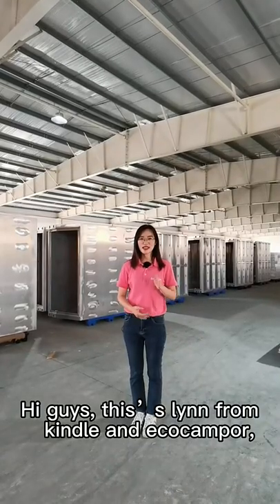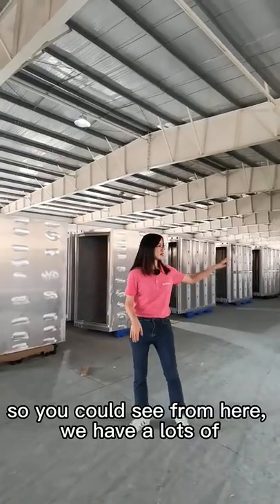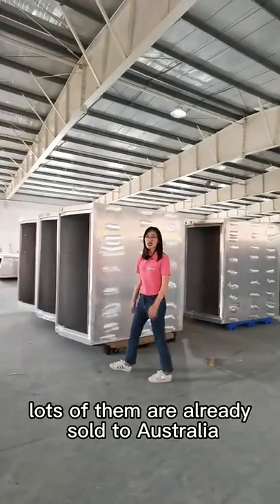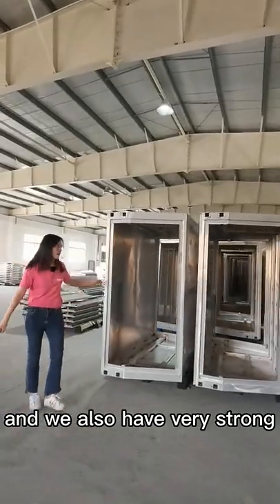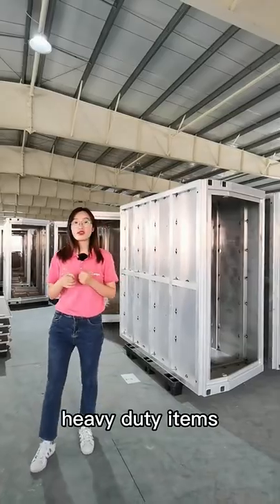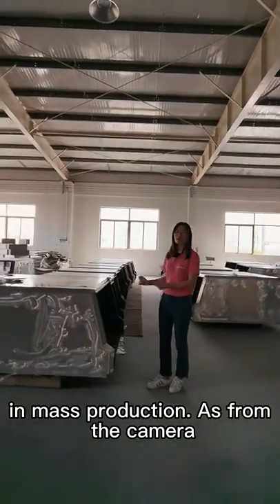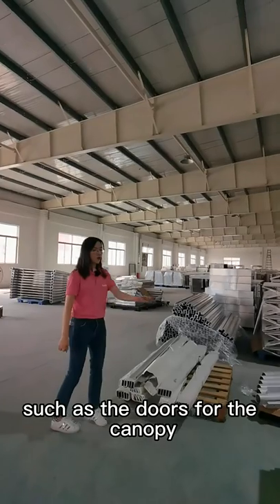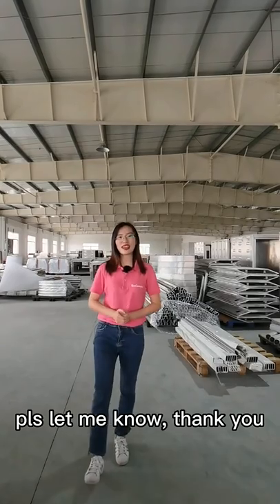Kinlife Waterproof Trailer Pickup UTE Canopy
Features:
1.Quantity Aluminum alloy construction.
2.Integrated rails molded into roof section.
3.Rear solid toughened glass.
4.Fully powder coated with specialty textured coating (paint-match available)
5.Rear door that houses the rear window & side doors are black in color by default (but door color can be changed as a customization)
6.Oversized door locks.
7.Rear door that houses the rear window & side doors are black in color by default (but door color can be changed as a customization)
Each door is outfitted with dual gas struts and opens upward (gull-wing style, with hinge on top)
Locking, oversized, adjustable pressure levers on all doors ensure your gear is secured
8.Positive pressure inlet to reduce dust intrusion.
9.Each door has a full perimeter double layer seal for superior weatherproofing

Kinlife Introduction
Kinlife Group (Ecocampor&Kindle&Manley)，We are the manufacturer of the camper trailer with 43000 Square meters workshop facility, and specialized in making the caravans for more than 15 years.
Most of our clients are from Australian and New Zealand.The attached poptop camper is our new model in 2021. Hope you like it.
If you need more information, please let me know anytime.I am more than happy to answer your questions anytime.